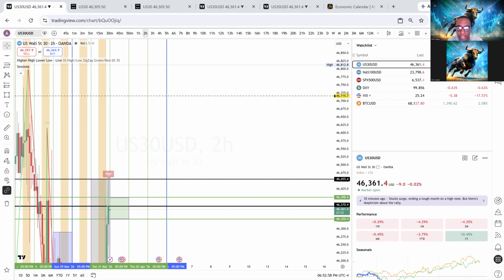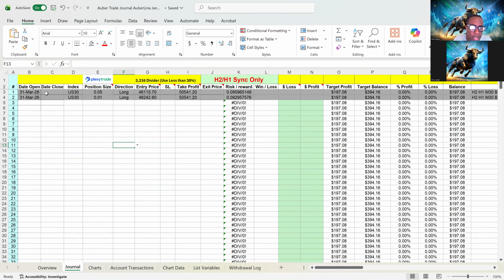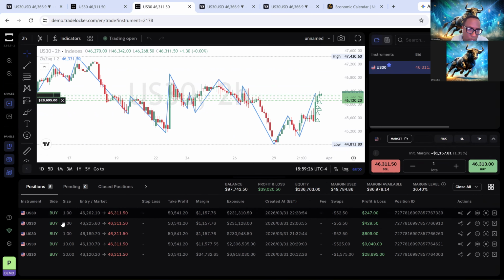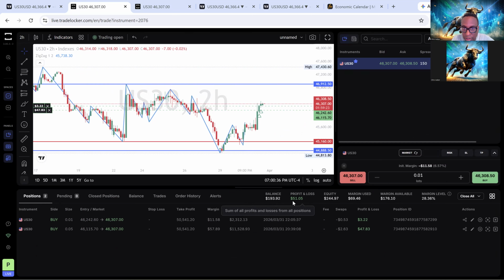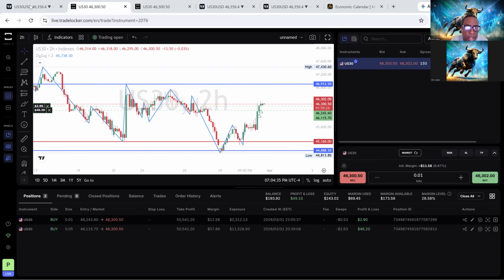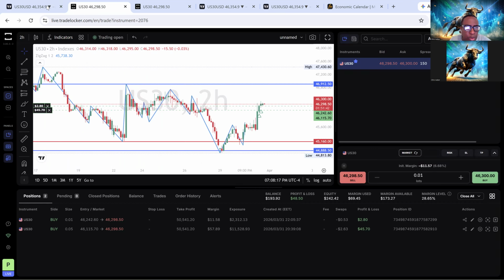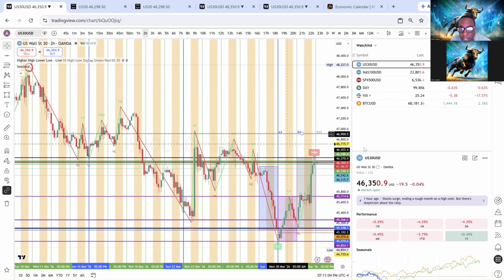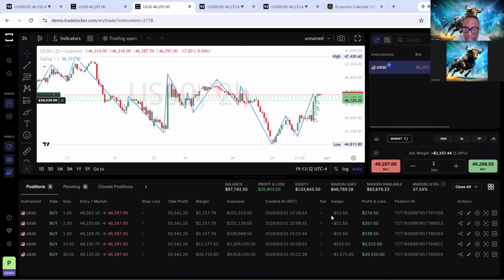Turning $197 Into Thousands?! Live vs $100K Demo Account Trading Challenge (REAL RESULTS)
What happens when discipline meets pressure?

I’m putting my strategy to the ultimate test—trading two accounts side by side:

💰 A LIVE account with just $197.08

💻 A $100,000 DEMO account

Same strategy. Same trades. Different emotions. Different consequences.

⚠️ With up to 25%–35% risk per trade, this is not for the faint of heart.

This is a real, transparent journey to see what consistency, patience, and execution can actually produce.

Every trade. Every win. Every loss. Documented.

Will the small account survive… or blow up trying?

Will the demo success translate into real profit?

👀 Follow the journey and judge for yourself.